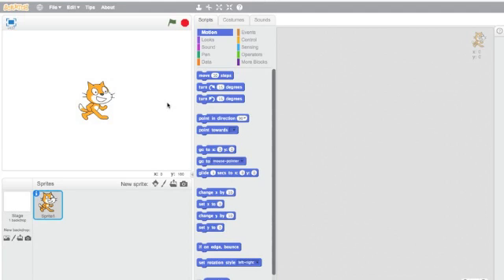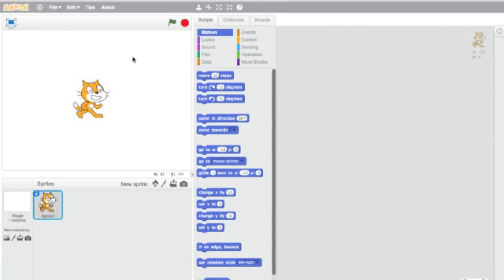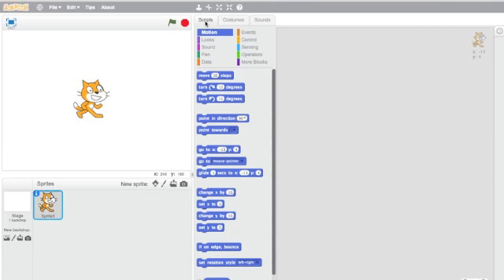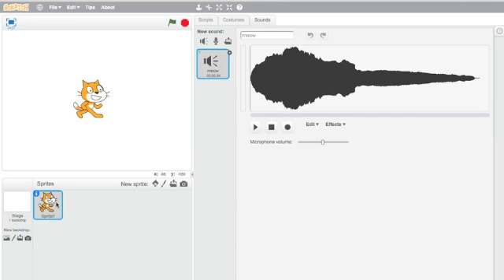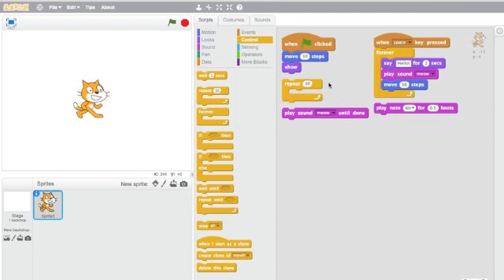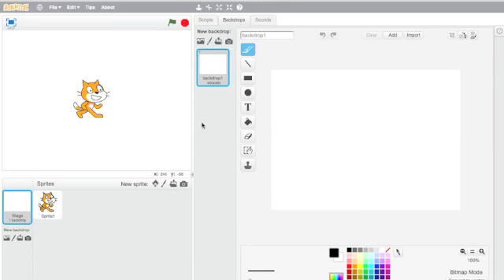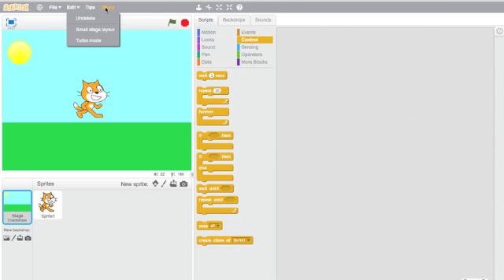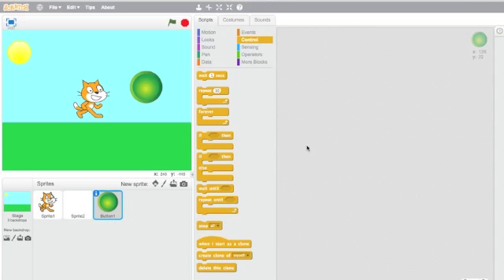Scratch Tutorials_Interface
This is the first of many Scratch tutorials I'll be making for my students, parents and colleagues who are interested in coding.